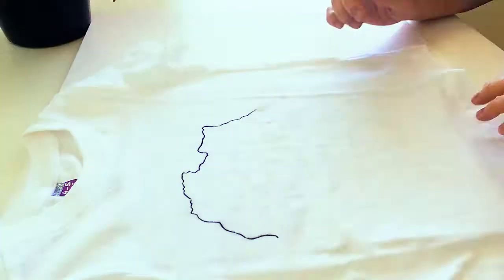African T-shirt design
Made another T-shirt for little Bear. It's easy and fun to make these and it's not a huge issue if they get messed up. Next project won't be a T-shirt I'll try experimenting on another surface and let you know how it goes.